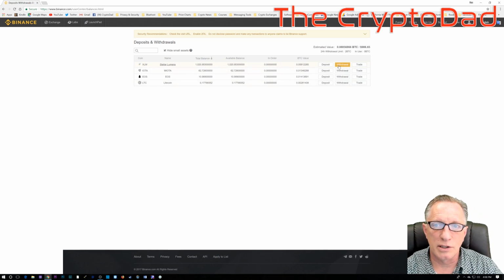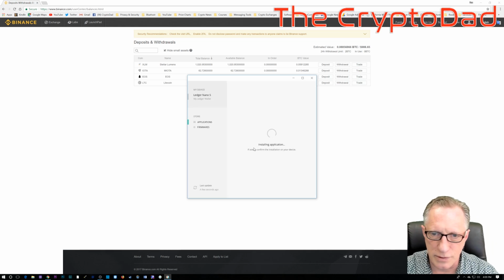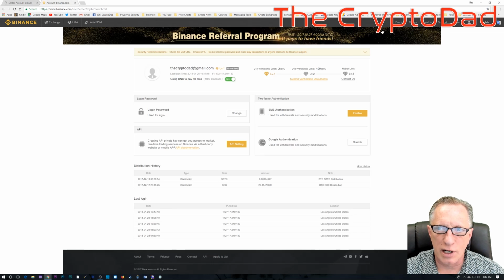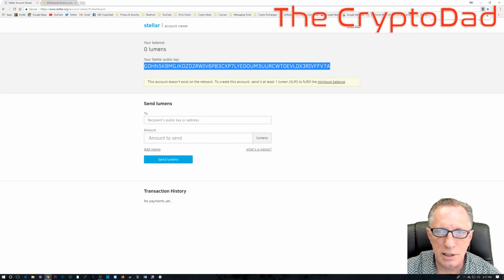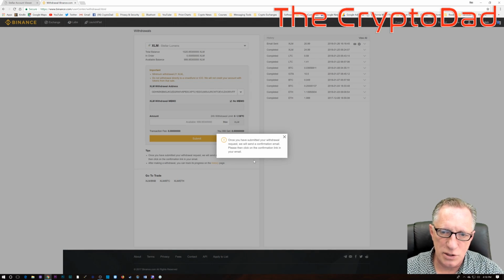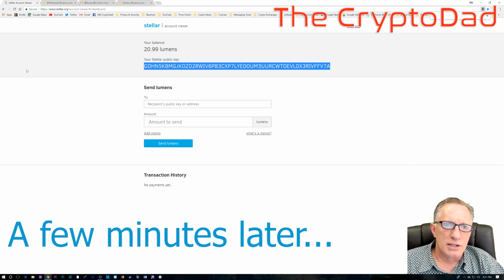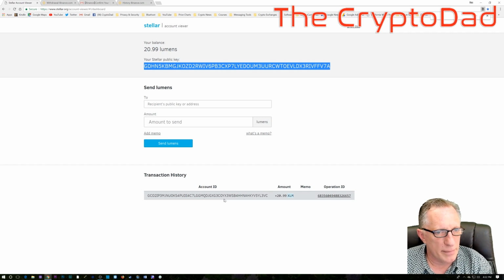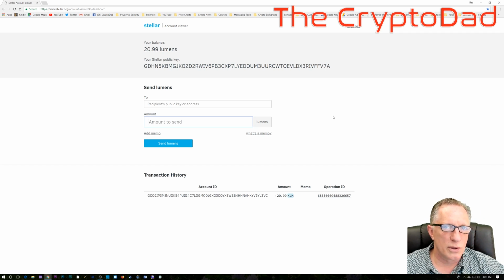How to Transfer Stellar Lumens to the Ledger Nano S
The Crypto Dad shows you how transfer Stellar Lumens to the Ledger Nano S.

39VAcEXw9NvcwwsoM1yb9wL1PeCXbMr9Gy
0xA827CEc6B789B73790724A27E854370EB6661d92
LcCbeFDtQ66GF9rD2QSz8Rus7Xmz1PnmmG

I highly recommend the Google Authenticator app for extra security on your online accounts: